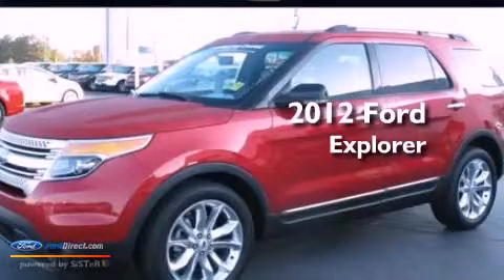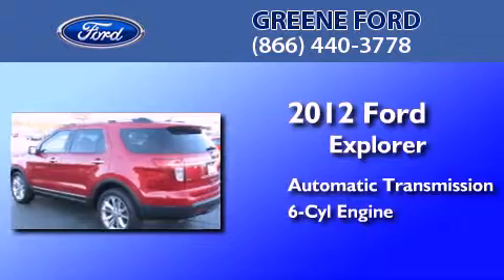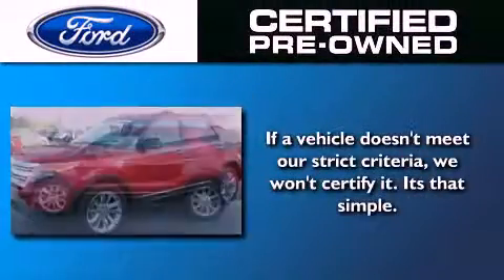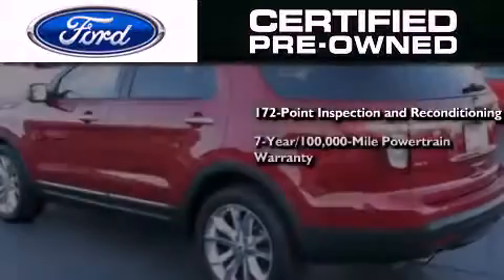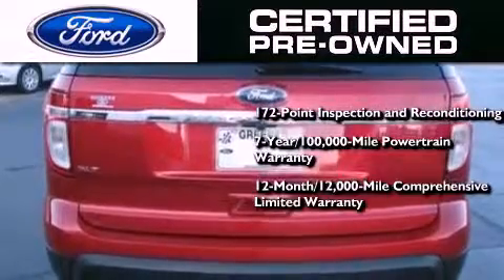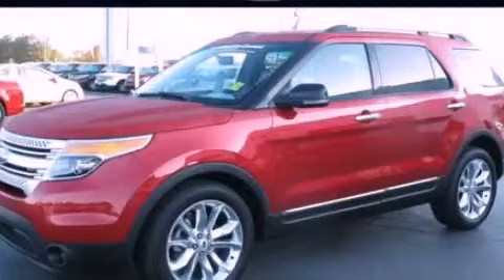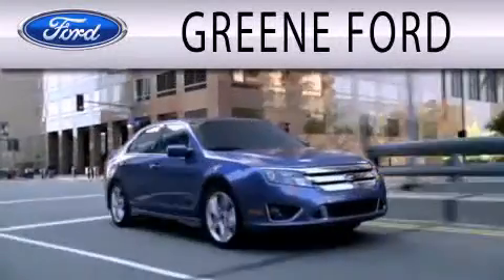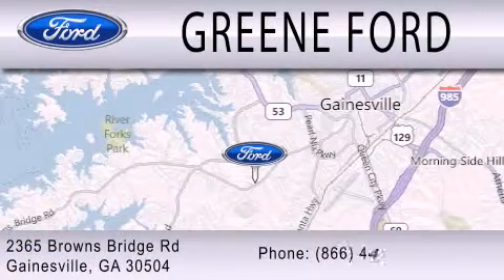Preowned 2012 FORD EXPLORER Gainesville GA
Year : 2012
 Make : FORD
 Model : EXPLORER
 Engine : 3.5L V6 24V MPFI DOHC
 Trans . : 6-SPEED AUTOMATIC
 Exterior : RED CANDY METALLIC TINTED CLEARCOAT
 Miles : 16,622
 Interior : CHARCOAL BLACK
 Stock : P4436